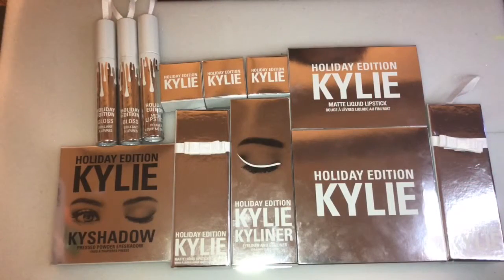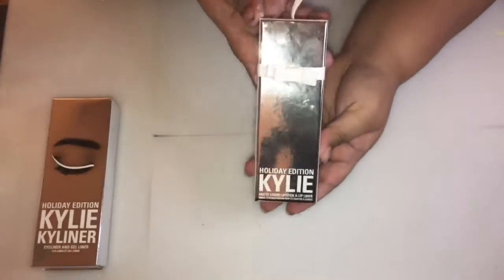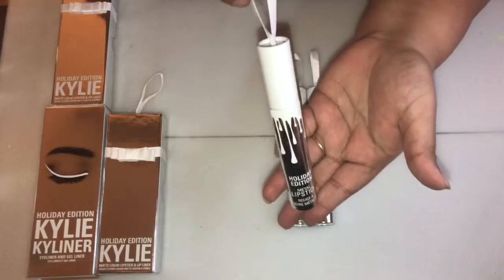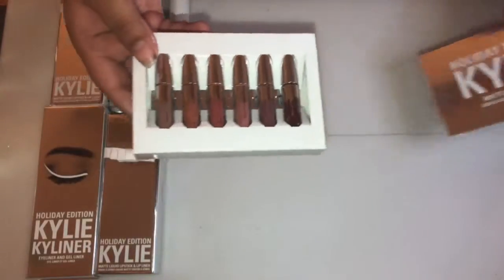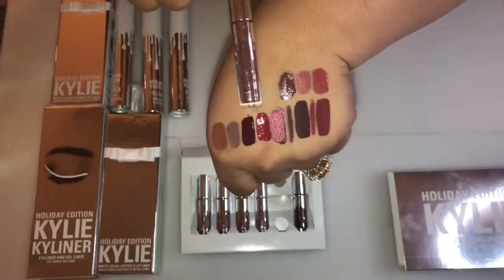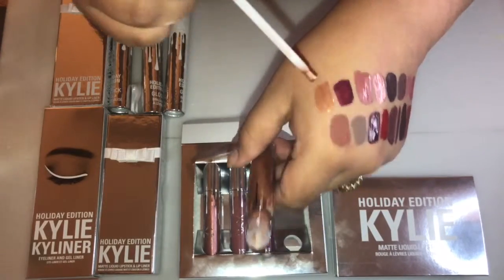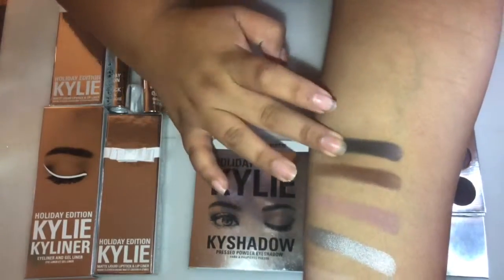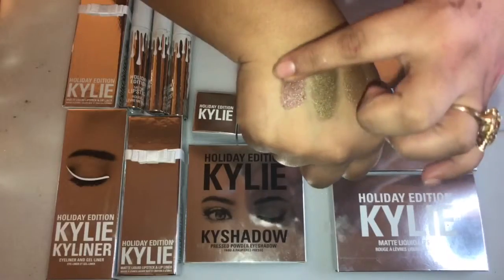Kylie Cosmetics Holiday Collection 2016 + swatches | Mirna Chavez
KylieCosmetics.com